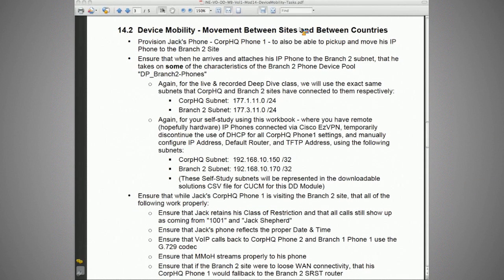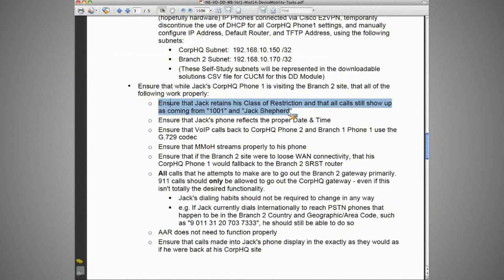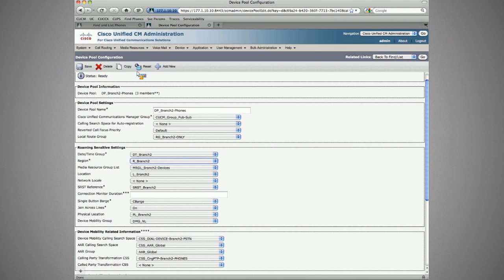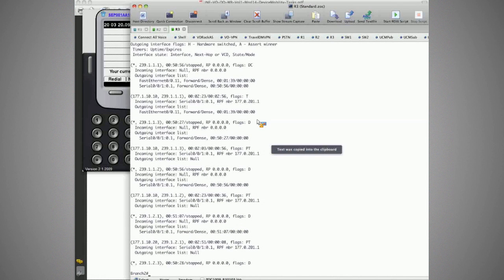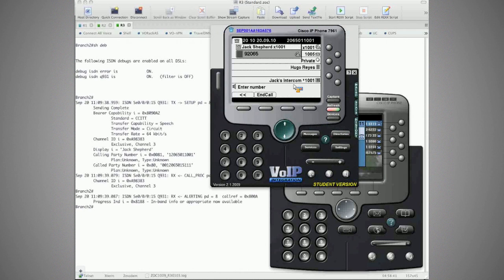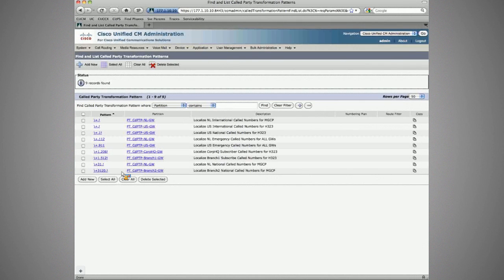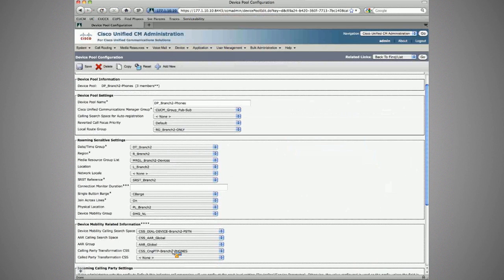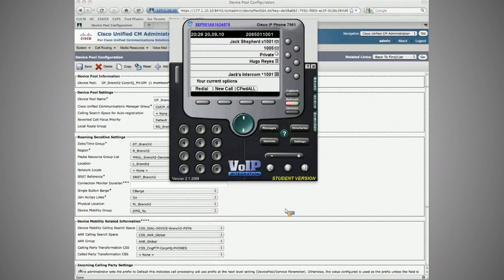CCNP Voice CUCM Device Mobility Between Sites and Between Countries mp4